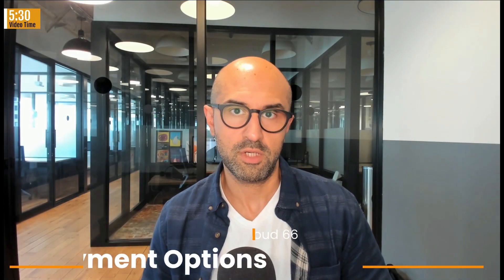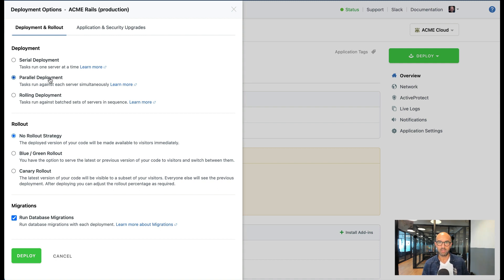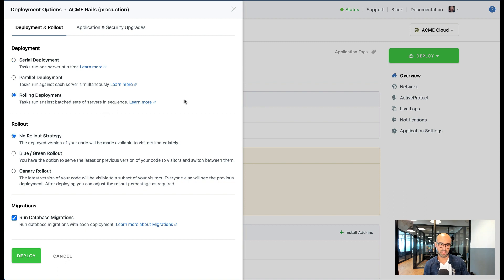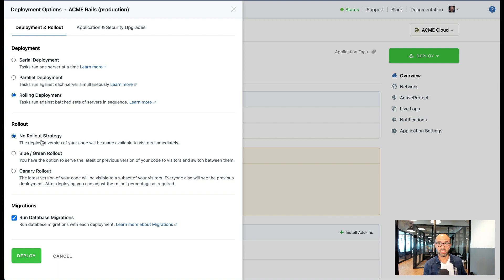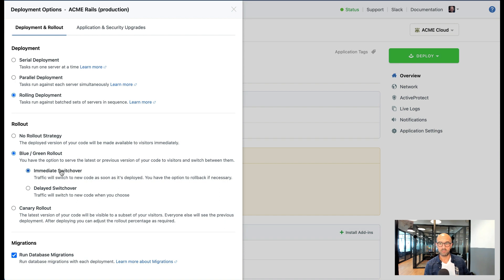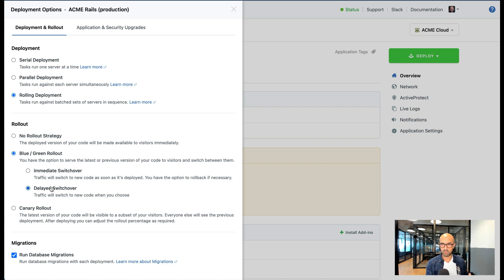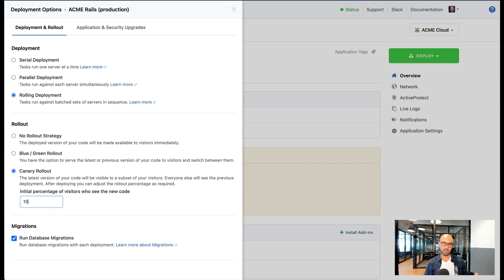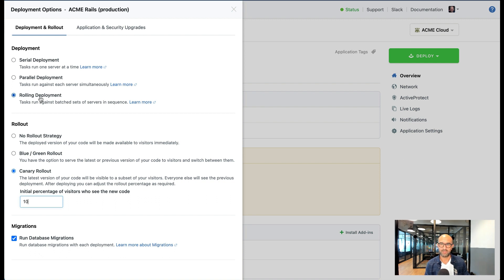Deployment Options - Cloud 66 Demo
Cloud 66 offers a range of deployment options for your applications:
- Serial Deployments — code is deployed to one server at a time. This is the slowest method and means two versions of your code will exist in production while the deployment process is running.

- Parallel Deployments — code is deployed to each server simultaneously. This is the fastest method but also the riskiest. It guarantees some downtime during deployment and, if the deployment fails, all servers will be affected.

- Rolling Deployments — servers are divided into two equally weighted sets. Each set gets deployed in parallel (all servers at the same time) one after the other. This is a good compromise between speed and safety, with no downtime, but it is only suited to accounts with at least 4 servers and a load balancer.

And there are also two types of Rollouts strategies available:
- Blue / Green Rollouts — you have the option to serve the latest or previous version of your code to visitors, and to quickly switch between them.

- Canary Rollouts —the latest version of your code will be visible to a subset of your visitors. Everyone else will see the previous version. After deploying you can adjust the rollout percentage as required.

What is Cloud 66?
Cloud 66 gives you everything you need to build, deploy and maintain your applications on any cloud, without the headache of dealing with “server stuff”.